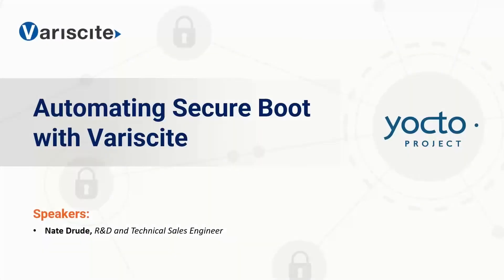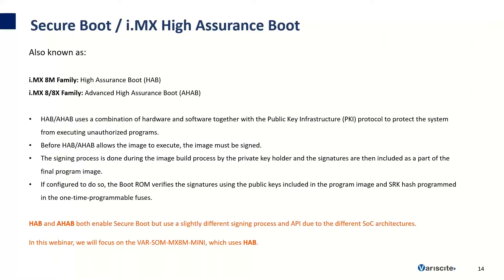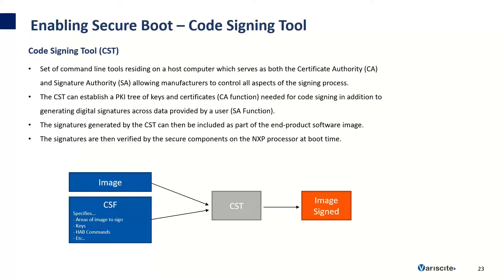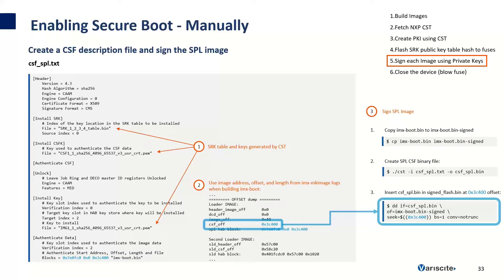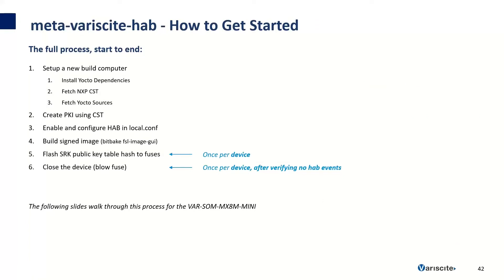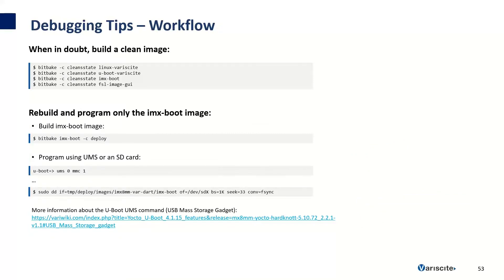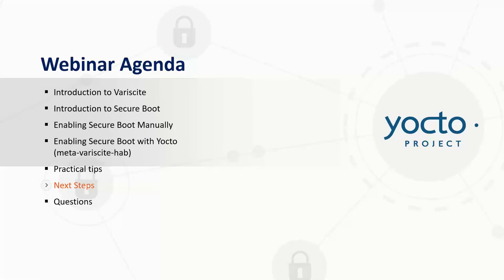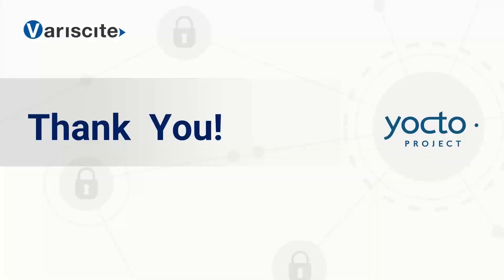Webinar: Automating Secure Boot With Variscite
Have you known about secure boot, but never bothered to implement it because it looked too complicated?

With Variscite’s integration of secure boot and Yocto, it has never been easier to enable secure boot on your Variscite i.MX8 based product.

Secure boot is the process of authenticating the boot images and operating system in your product. It enables you to trust that the software running in your product is authentic and has not been modified or replaced by a third party.

In this webinar, a Variscite expert will introduce:

1. Secure boot and why it may be important for your product
2. The i.MX8 secure boot process
3. Manually signing images
4. Automating the signing process using Variscite's Yocto layer
5. Useful tips for debugging and verifying secure boot

After this webinar, you will have the resources you need to deploy secure boot on your product.